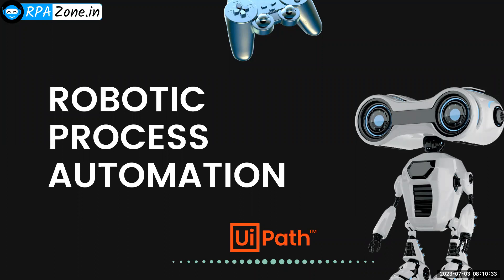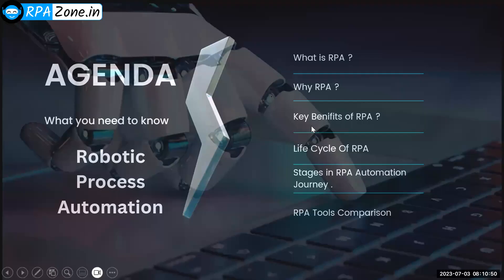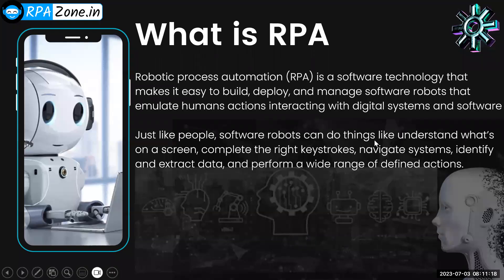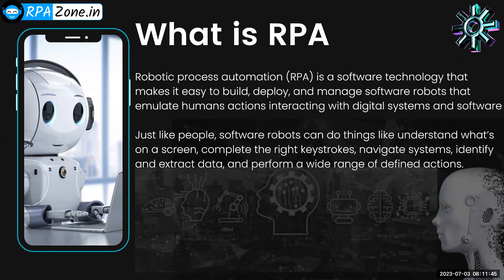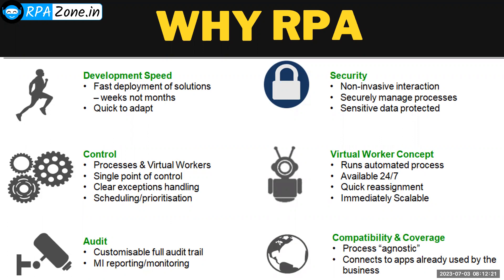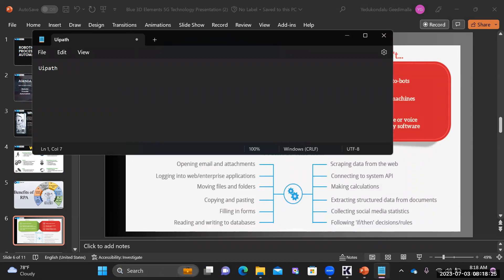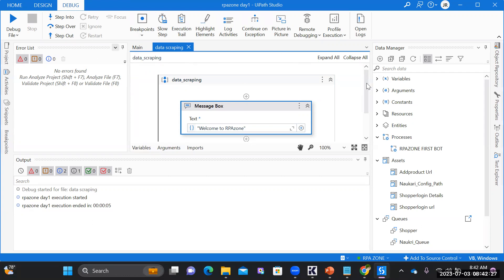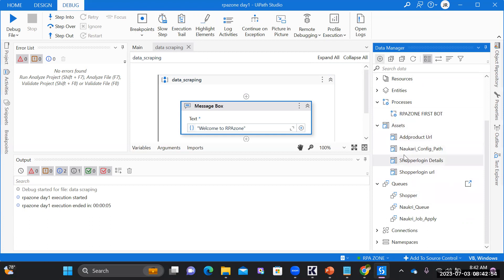Introduction To Robotic Process Automation | Different Tools | Life Cycle Of RPA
Welcome to rpazone.in, your ultimate guide to Robotic Process Automation (RPA)! In this video, we provide an insightful introduction to RPA, exploring its fundamental concepts, different tools, and the life cycle of RPA implementation.

Robotic Process Automation has revolutionized the way businesses automate repetitive tasks and streamline their operations. In this tutorial, we take you on a journey through the world of RPA, explaining its benefits, use cases, and the significant impact it has on enhancing productivity and efficiency.

We delve into the various RPA tools available in the market, including popular ones such as UiPath, Automation Anywhere, and Blue Prism. You'll gain a comprehensive understanding of their features, strengths, and the unique capabilities they offer for automating business processes.

Moreover, we guide you through the life cycle of RPA, providing an overview of the key stages involved in implementing RPA solutions. From identifying automation opportunities and process analysis to development, testing, deployment, and maintenance, we cover each step in detail, ensuring you grasp the entire RPA journey.

Whether you're an RPA enthusiast, a business professional looking to explore automation possibilities, or an aspiring RPA developer, this video offers valuable insights to kickstart your RPA journey.

Get ready to unlock the full potential of Robotic Process Automation and revolutionize the way you work. Let's embark on this RPA adventure together!